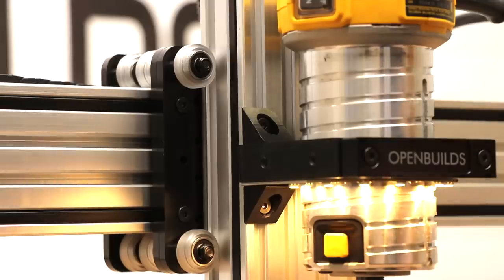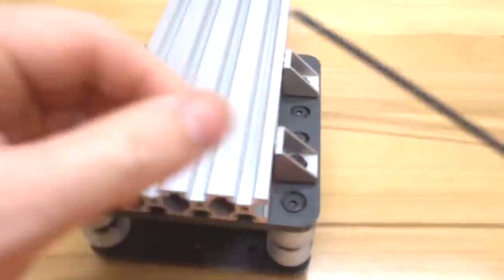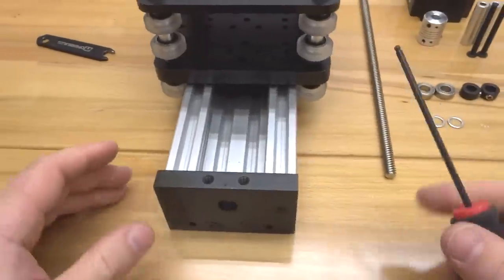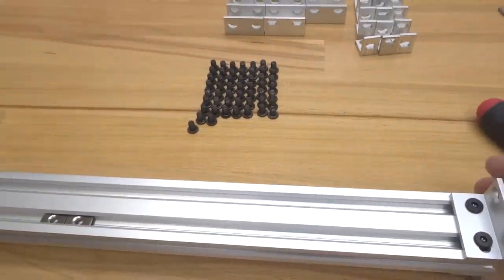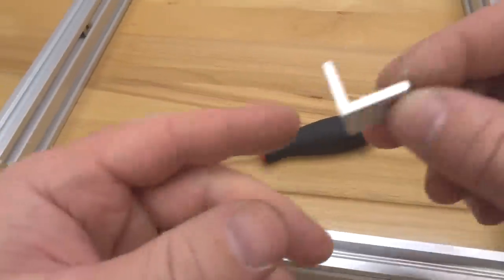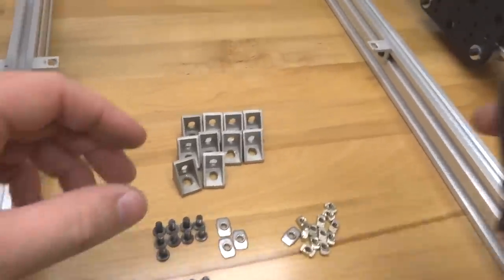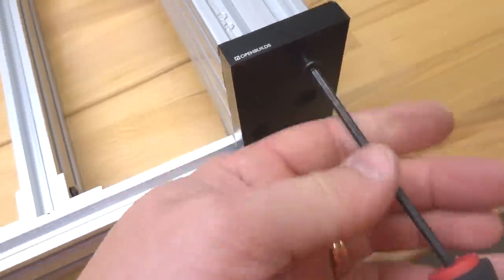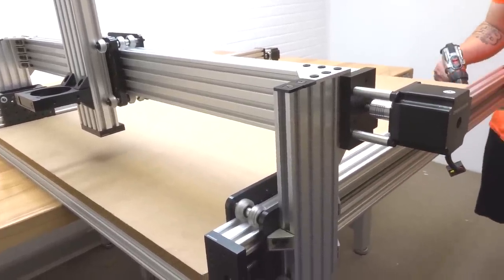OpenBuilds LEAD CNC 1010 Build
Learn how to assembly your LEAD CNC through this easy to follow build along video.

Time Stamps:
0:00 - Intro
2:01- Wheel Assembly
3:34 - Y Gantry Plate Assembly
19:35 - X Gantry Plate Assembly